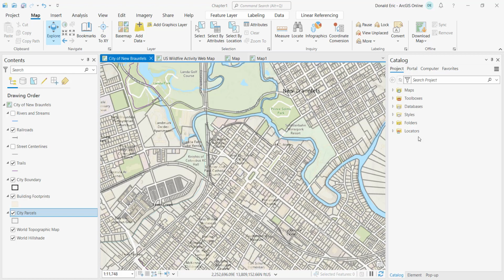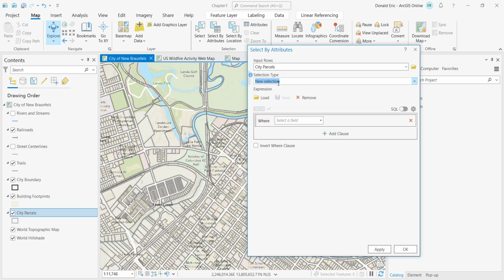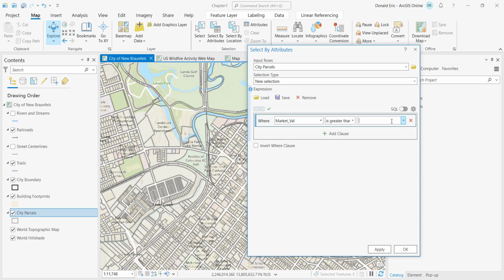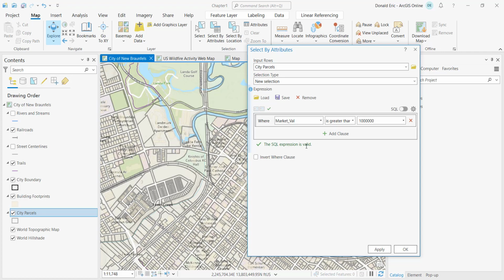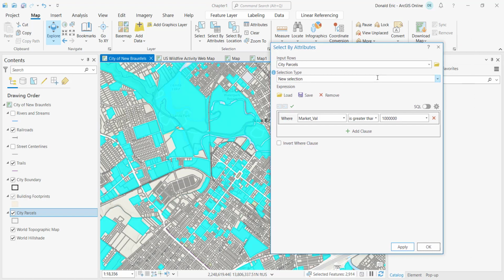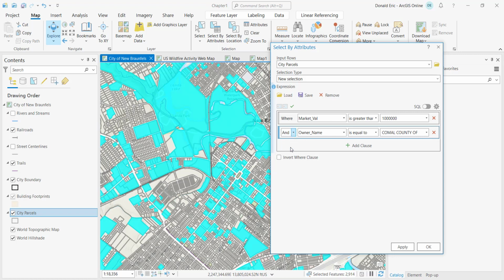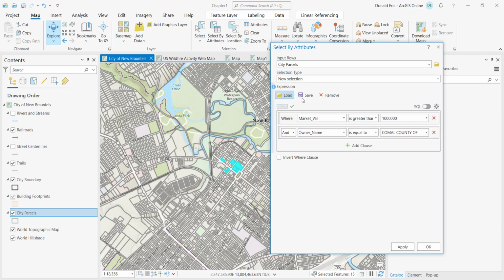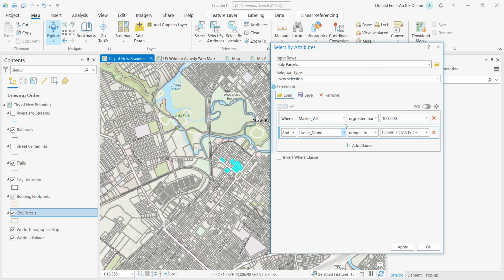Selecting Features in ArcGIS Pro using SQL Expressions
Learn how to create selection sets using SQL expressions in ArcGIS Pro using the Select by Attributes tool.